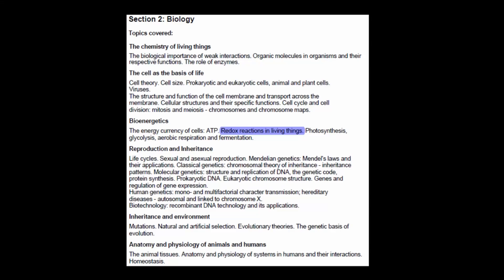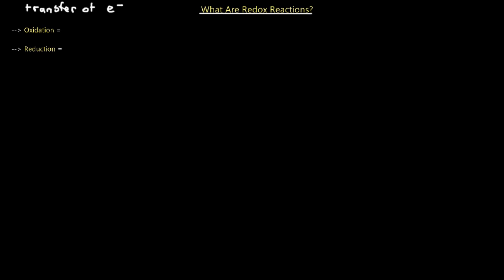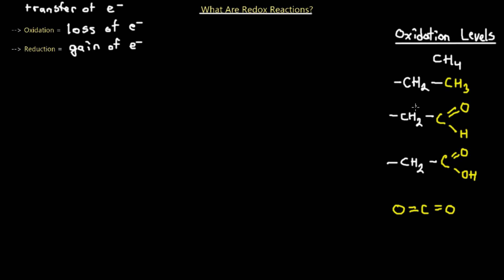IMAT Biology Lesson 3.2 | Bioenergetics | Redox Reactions in Living Organisms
The next topic in Bioenergetics, is the concept of redox reactions. Med School EU discussed the fundamentals of reduction and oxidation reactions that predominantly occur in energy processes within cells. The lecture includes various examples of cellular respiration and photosynthesis reactions that involve electron transfers, i.e. redox reactions.